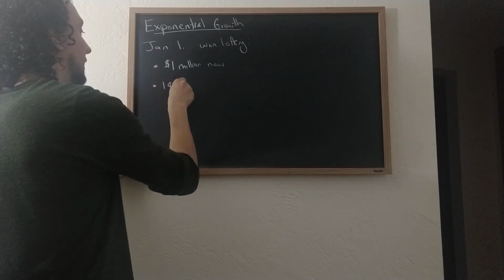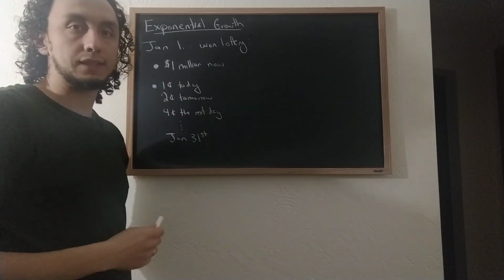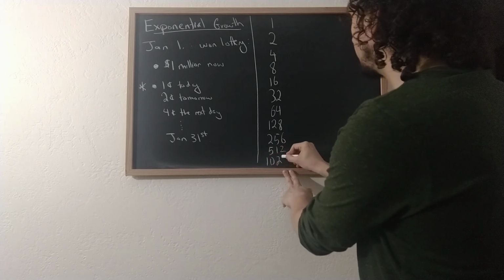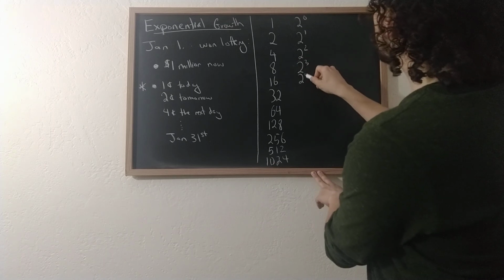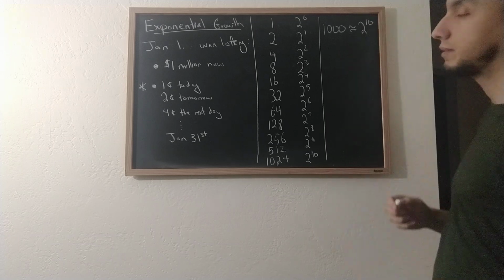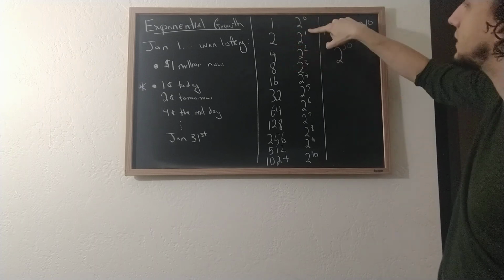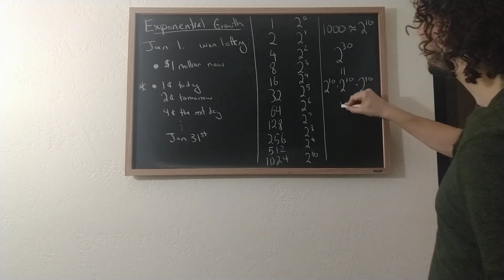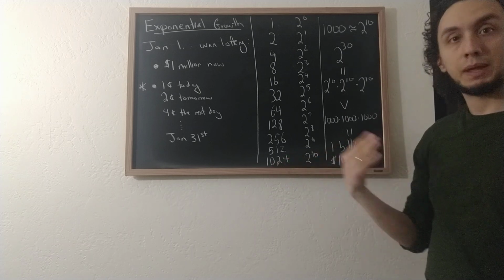Exponential growth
A quick illustration of the power of exponential growth.